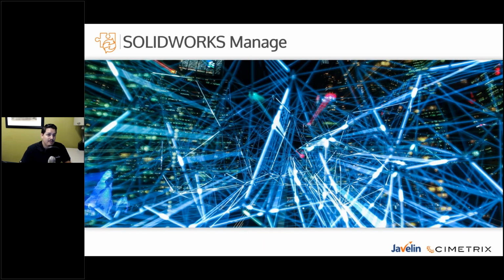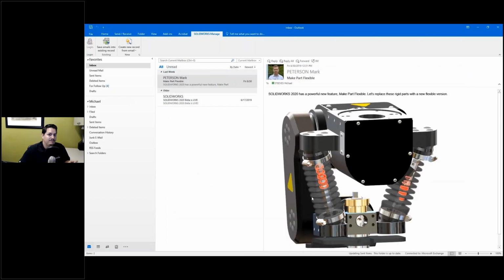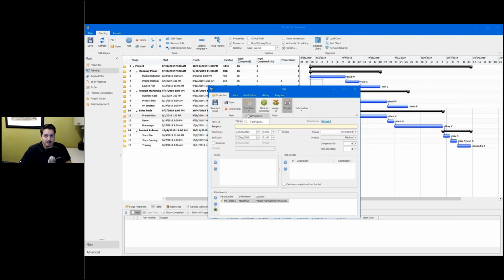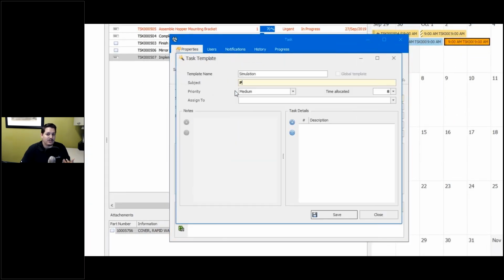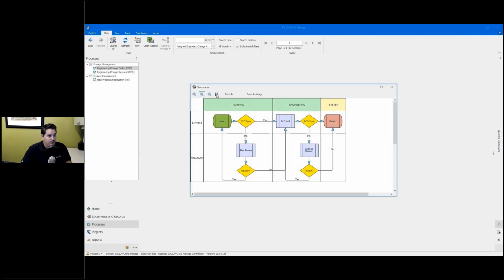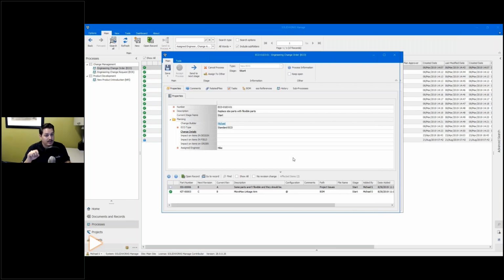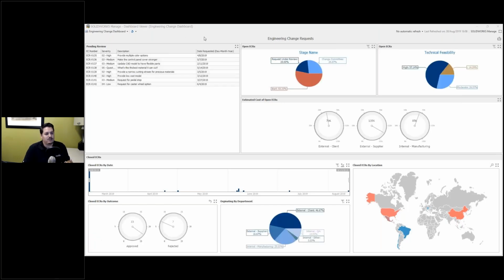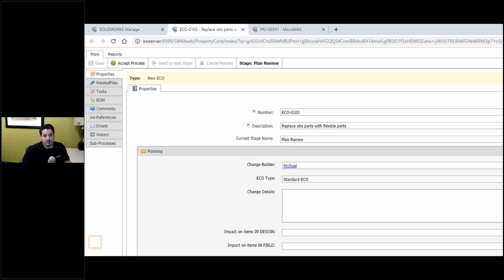Keep your data connected with SOLIDWORKS Manage 2020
SOLIDWORKS Manage takes data management to the next level with the additional capabilities of project management, full BOM management, advanced process control and up to the minute dashboards and reports to visualize our data with ease.
During this on-demand webinar, Scott Ellery; Certified SOLIDWORKS Expert, demonstrates how SOLIDWORKS Manage 2020 is making this data even more connected and processes even more efficient and easy.